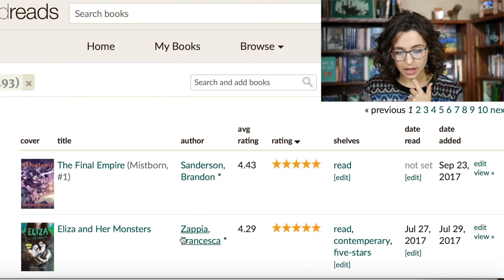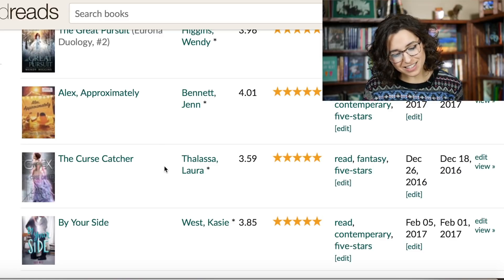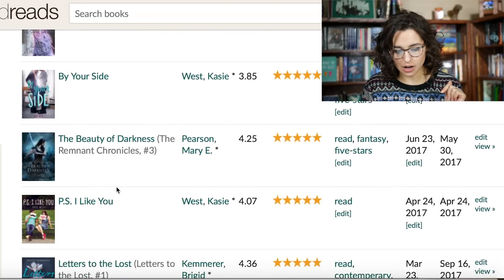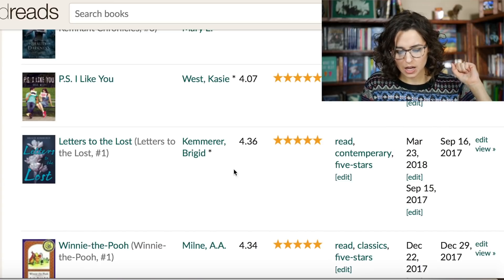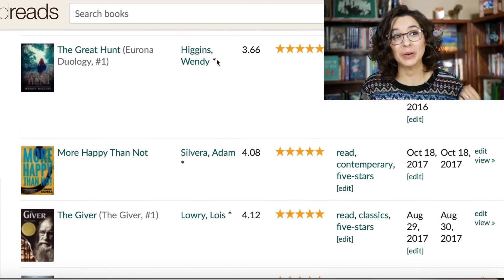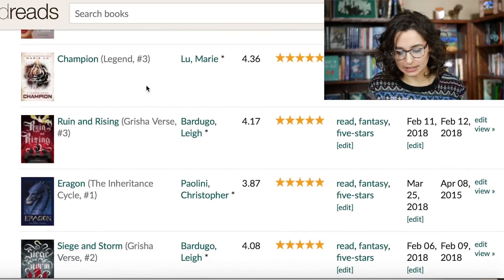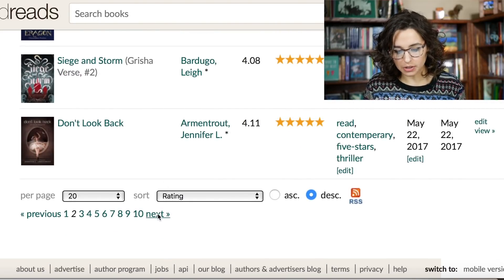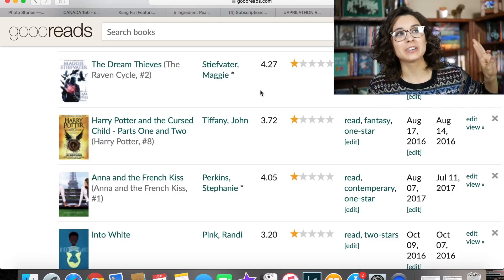My Unpopular Opinions (according to Goodreads)